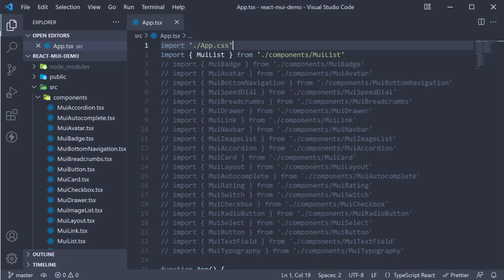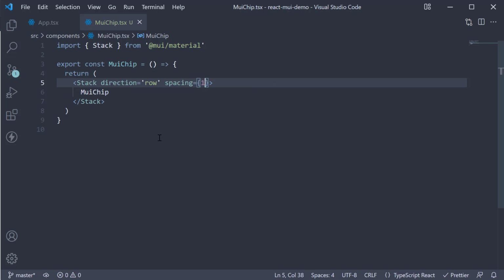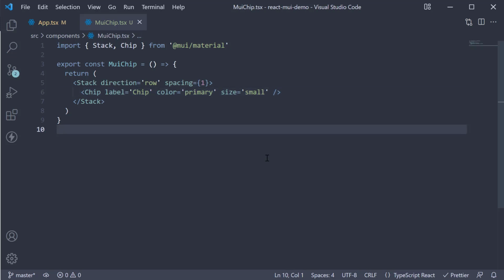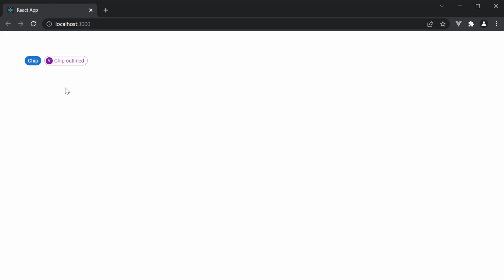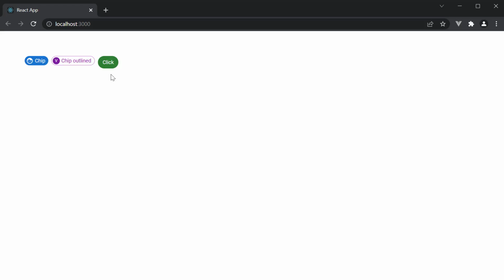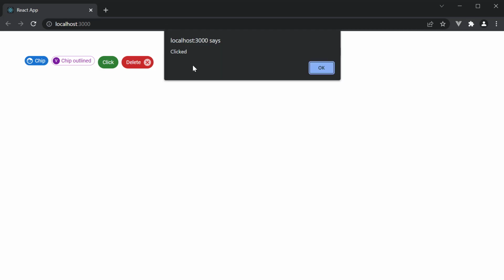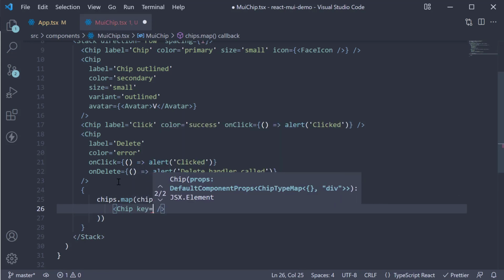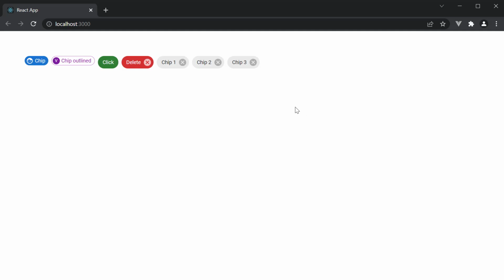React Material UI Tutorial - 31 - Chip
Material UI Chip